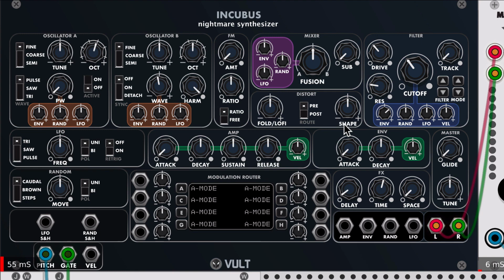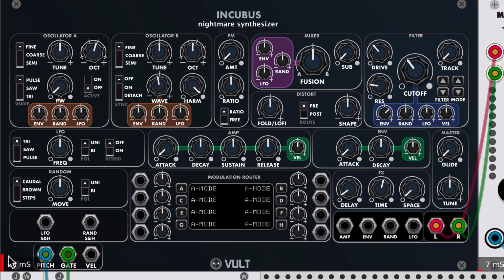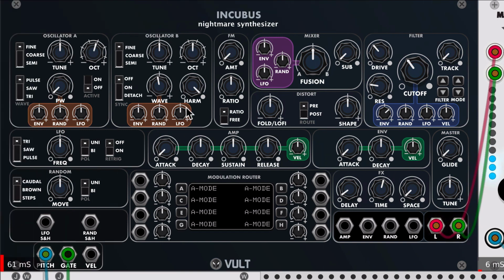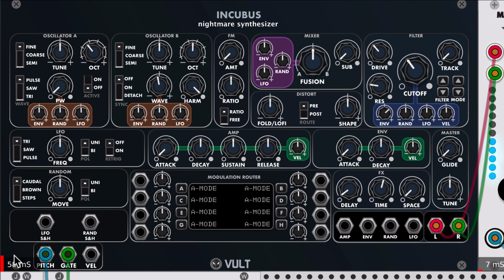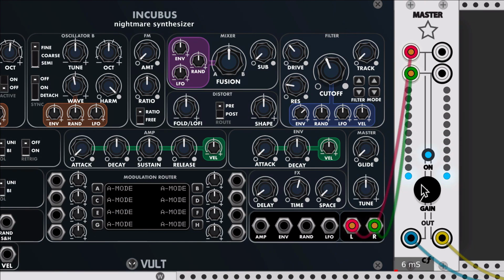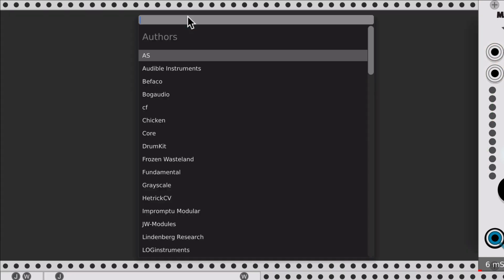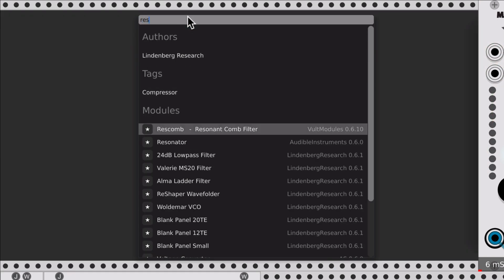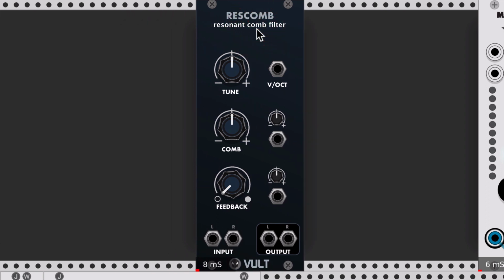Vult Incubus low power tricks + stereo Rescomb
This video shows how to reduce the power consumption of Incubus. It also features the new version of Rescomb.